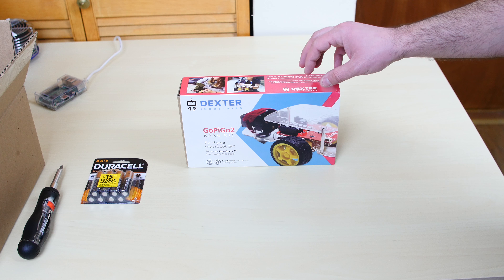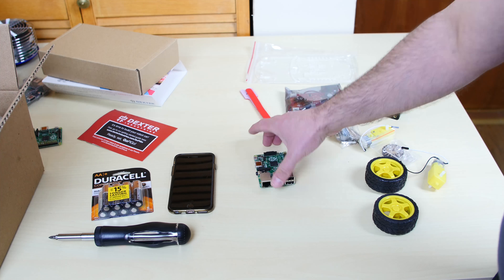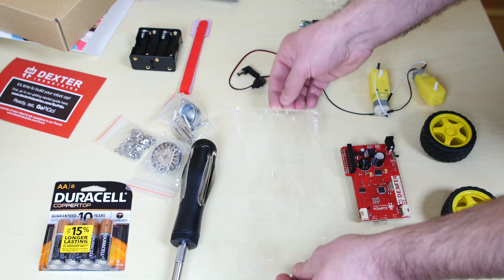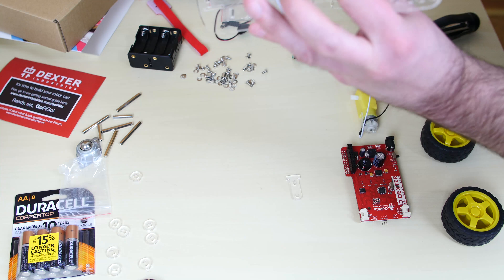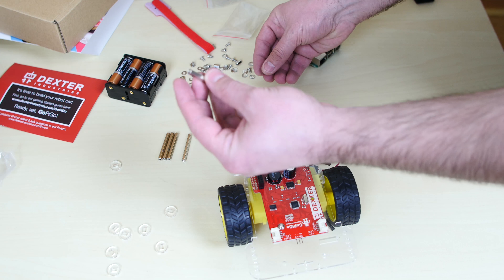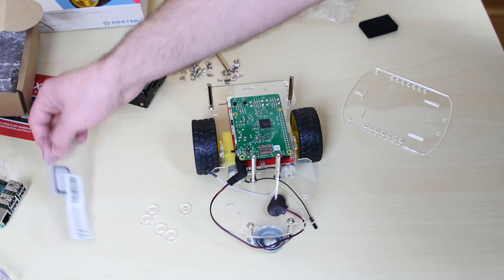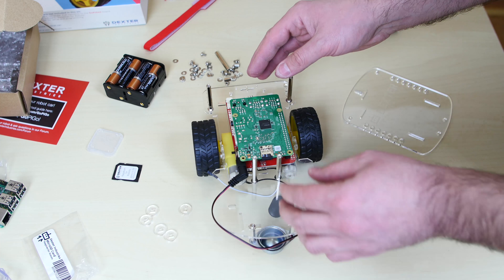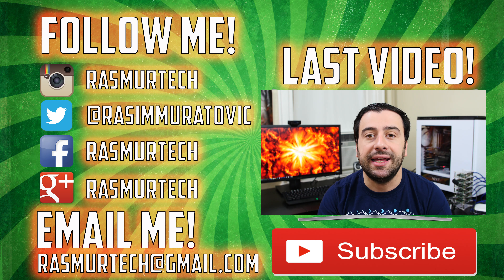Setting Up the GoPiGo2 - Raspberry Pi 2 Kids & Adults DIY Robot!